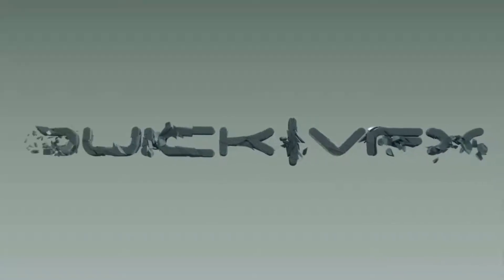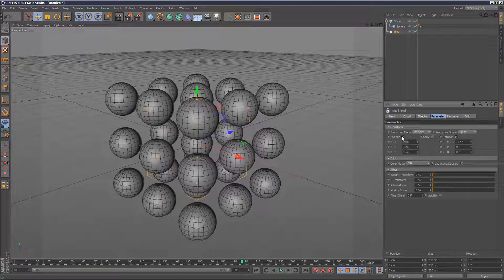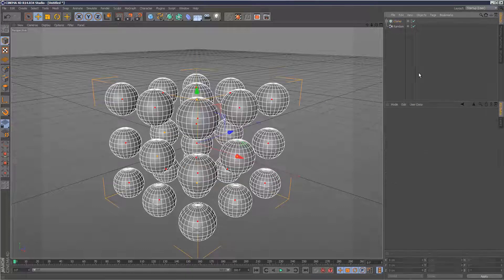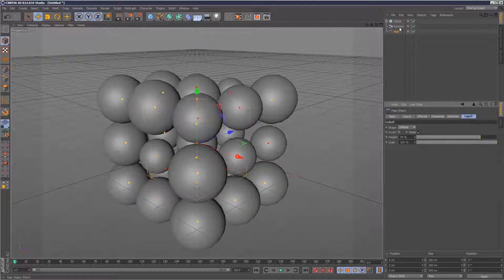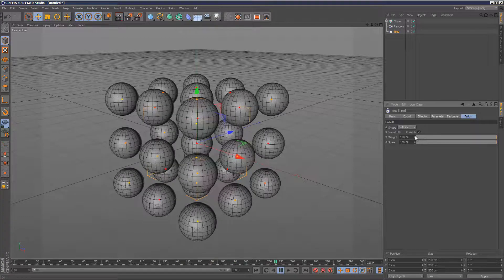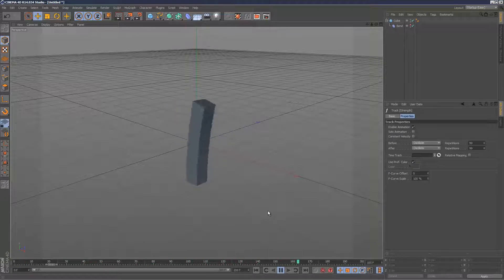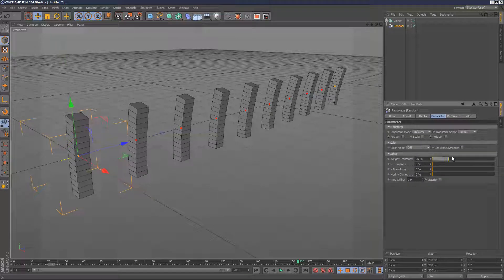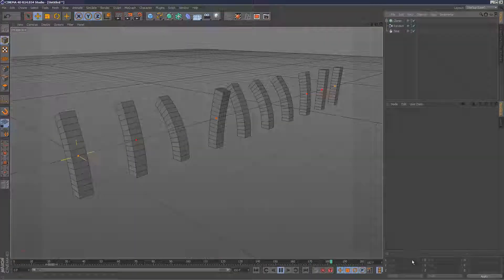Cinema4D Tutorial: Understanding the Time Effector (Intermediate)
If you found this tutorial useful, you can We take a look at the time effector and some techniques that can be used with it, mainly weight maps...